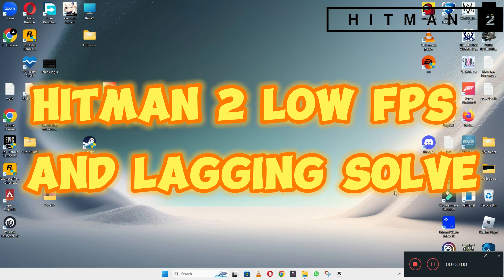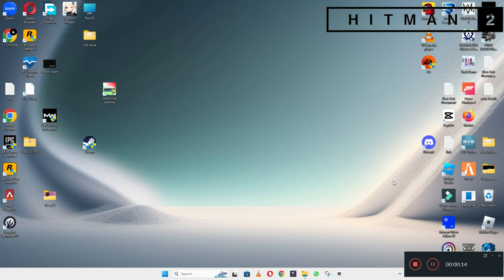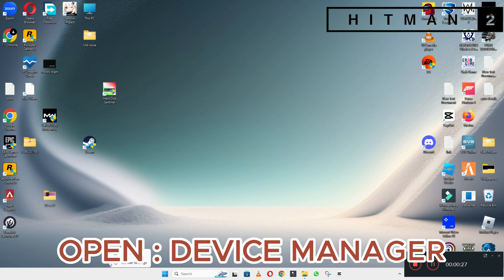How to Fix Hitman 2 Low FPS / Lagging issue 2023 {100% Working}